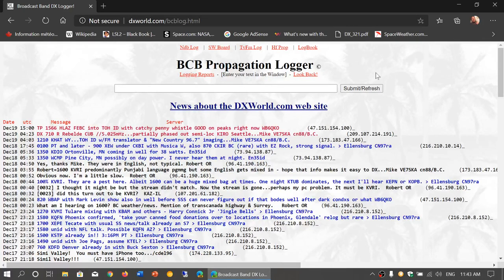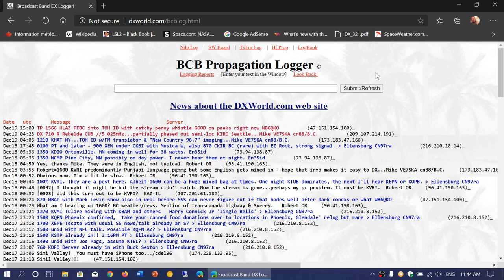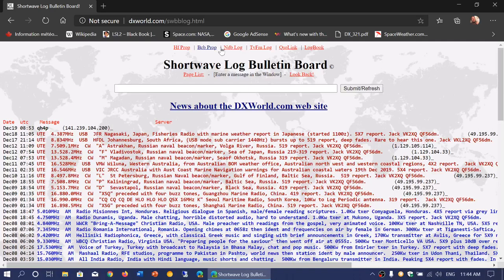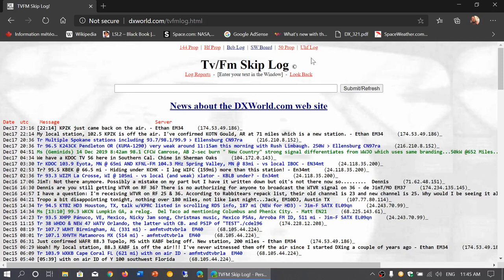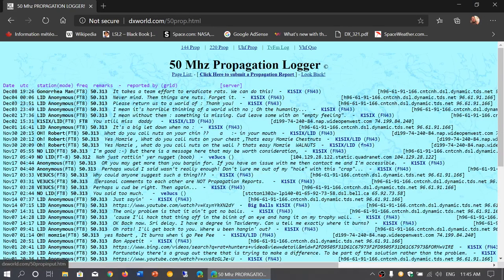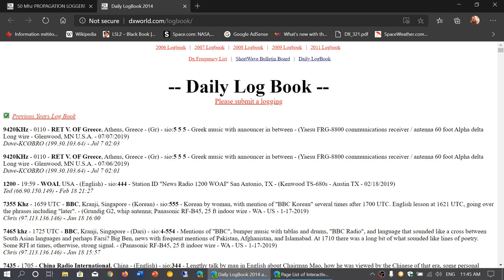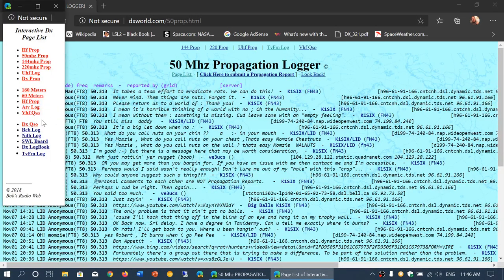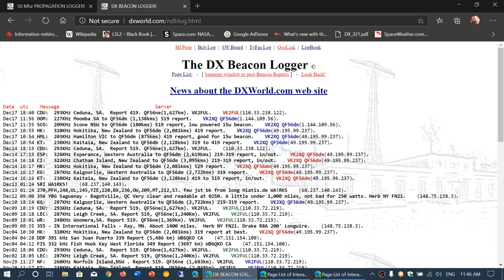Nice DXworld blog for AM broadcast Shortwave non directional beacons and more